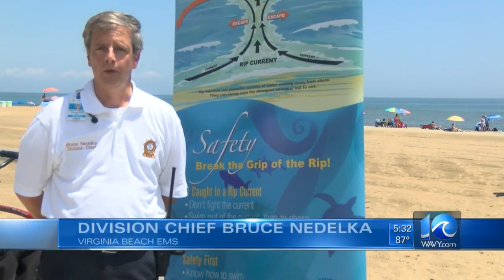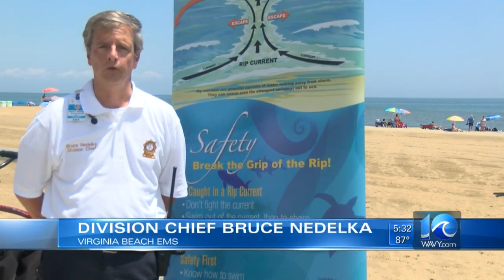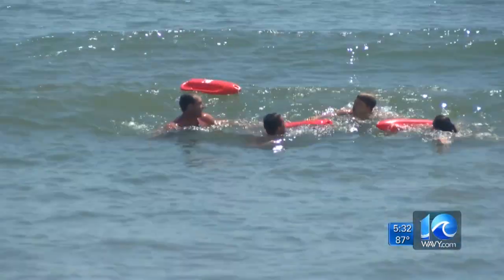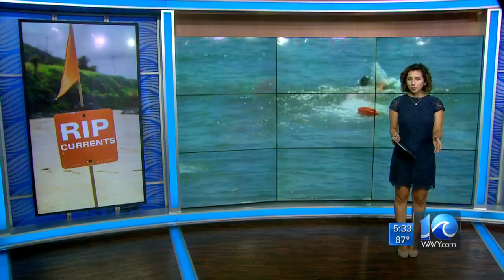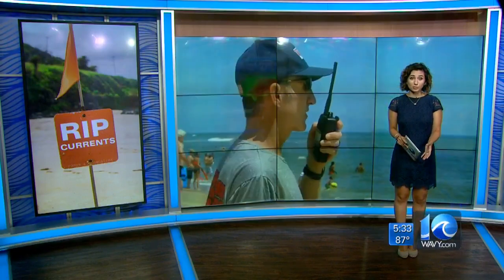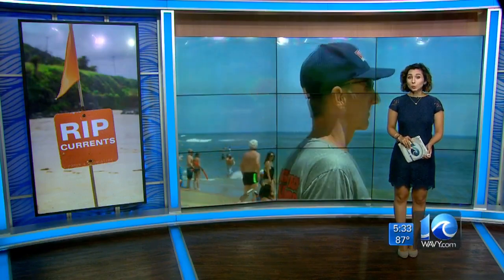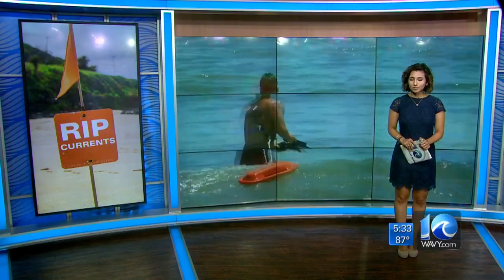Lifeguards and Coast Guard warn of rip currents on first day of summer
Marielena Balouris reports.